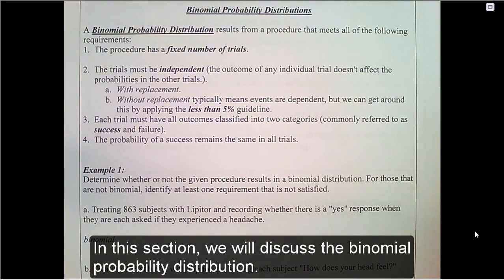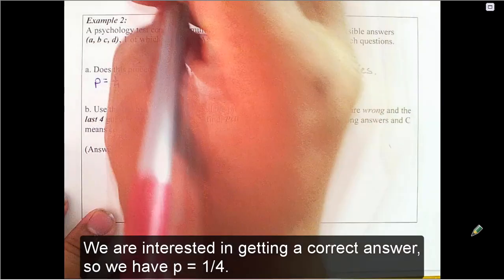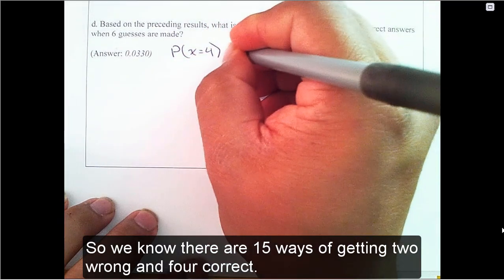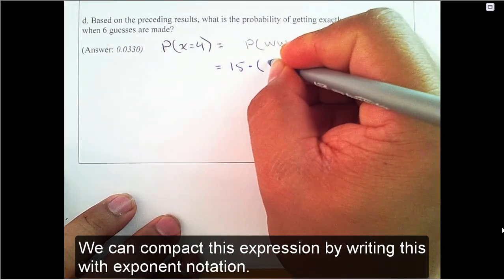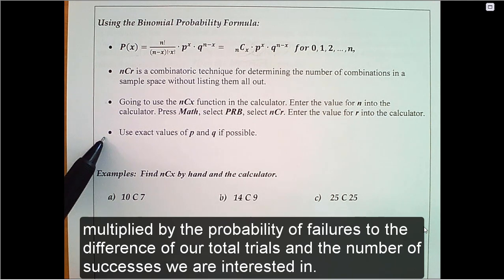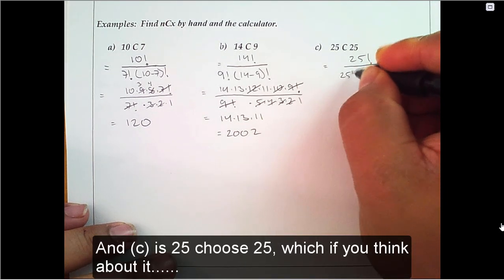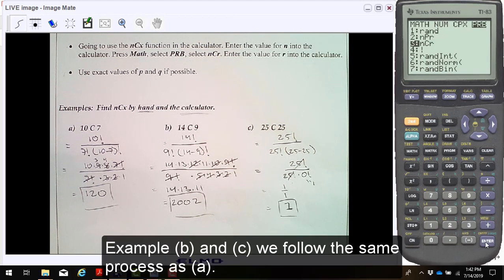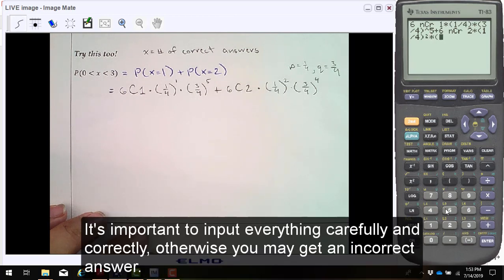Section5Part2BinomialProbabilityDistribution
Statistics
Section 5(Part 2) - Binomial Probability Distribution